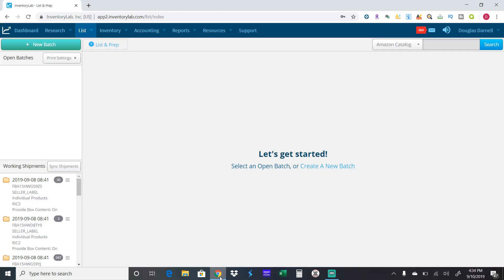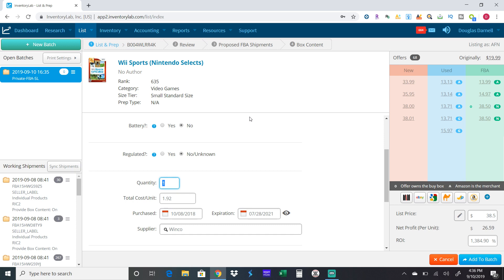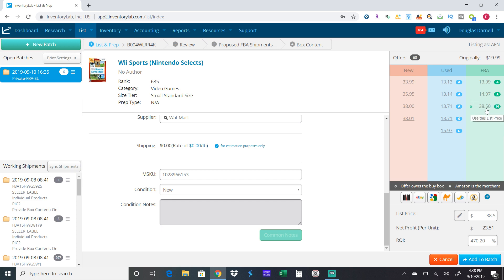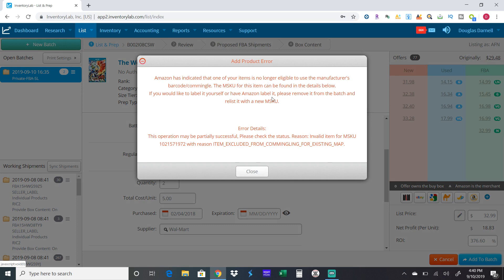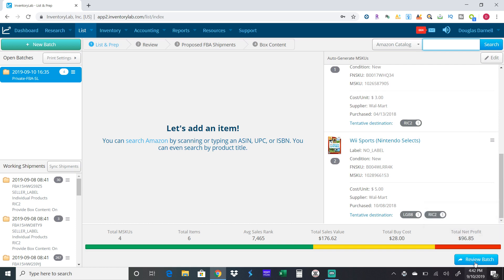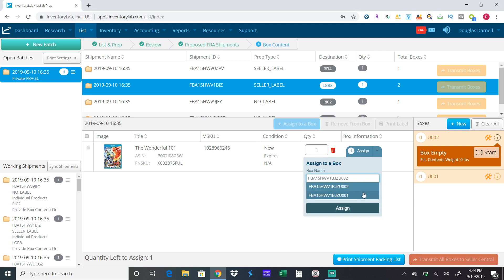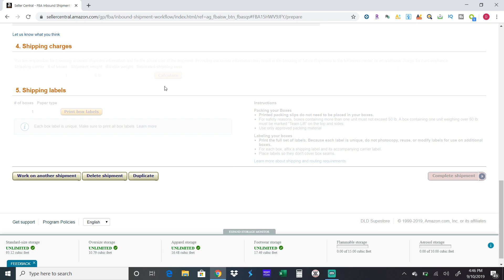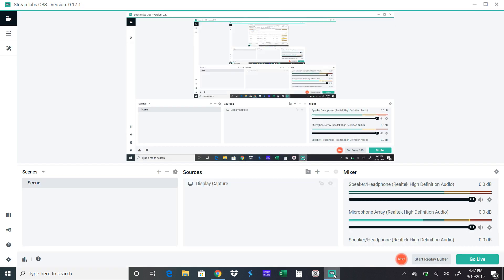Amazon FBA For Beginners Step by Step How to Create a Shipment Using Inventory Lab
Dymo Printer 4XL
Dymo Printer 450
Poly Bags
Dymo 1x2 1/8 item labels
Dymo 4x6 shipping labels
Label Remover
Barcode scanner